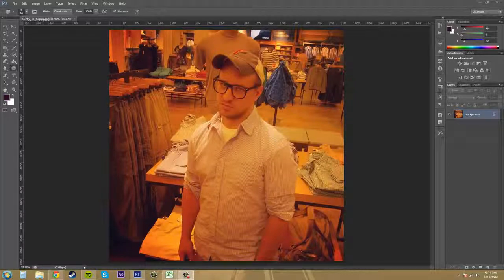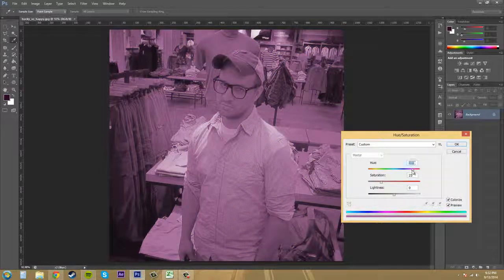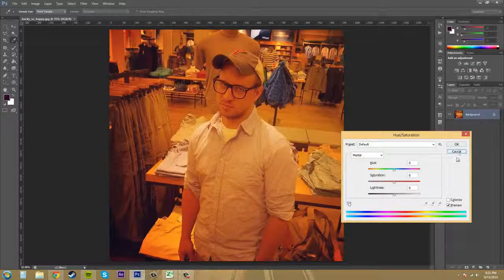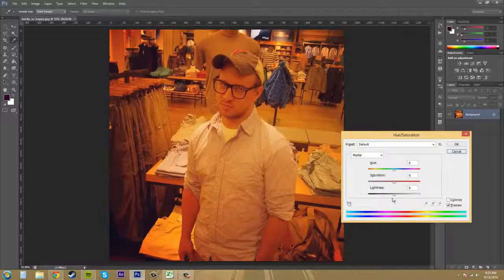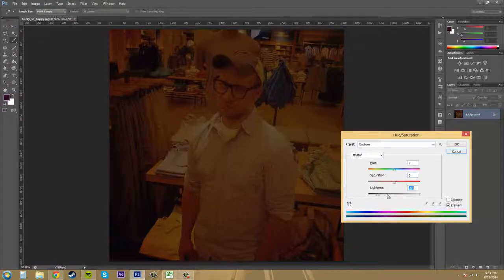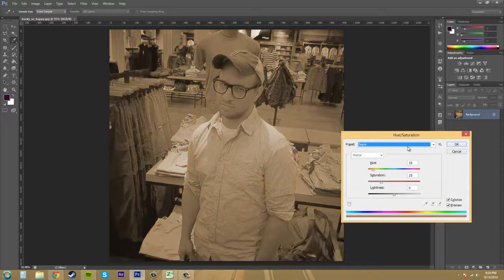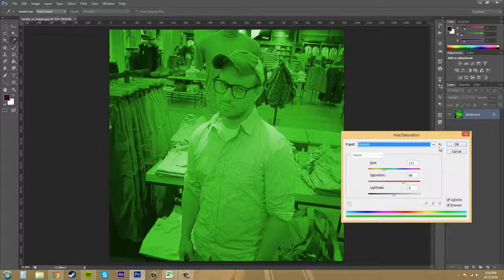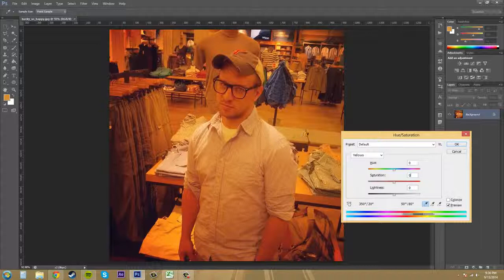Photoshop CS6 Tutorial: 111. Hue and Saturation